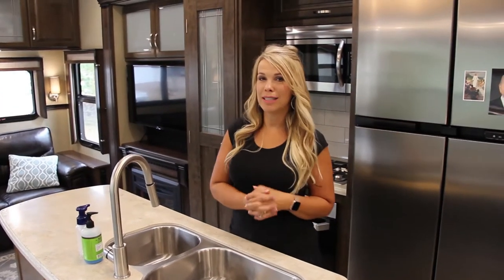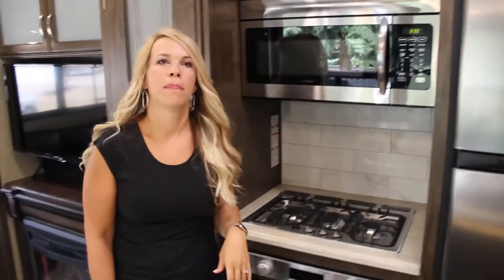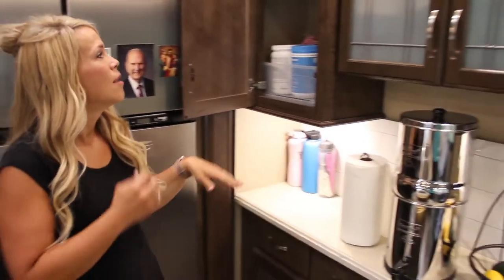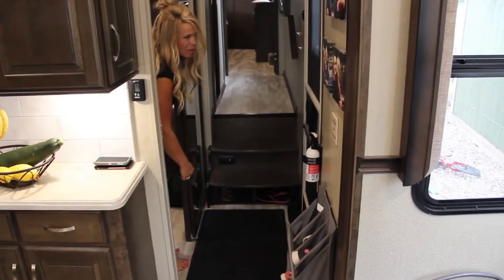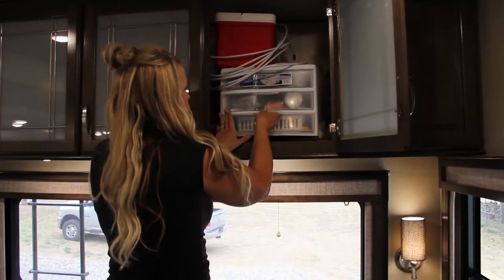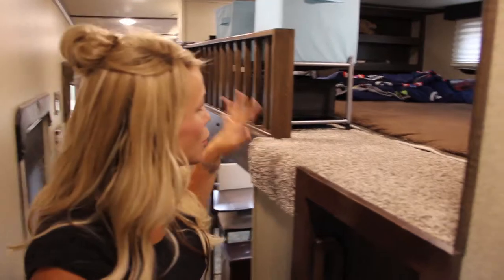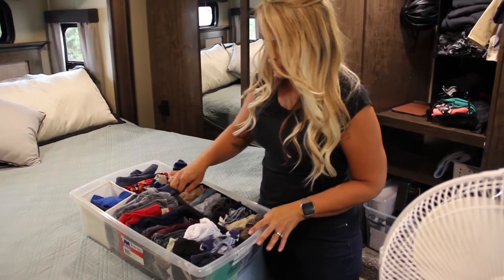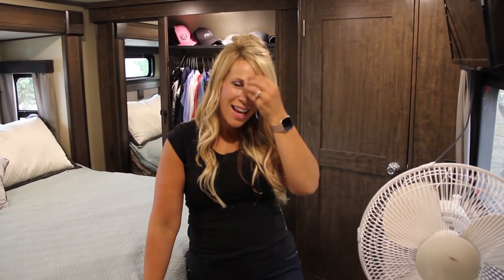How We Fit It In The RV! RV Organization Ideas. Full time RV family storage help and Ideas.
Tour of full time traveling families 5th wheel showing how they store all the stuff they have inside.   E